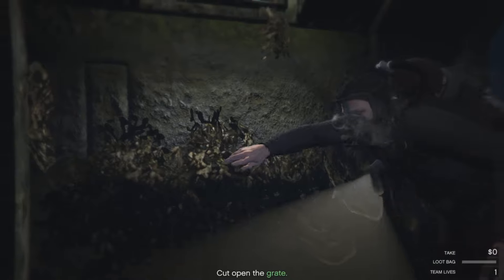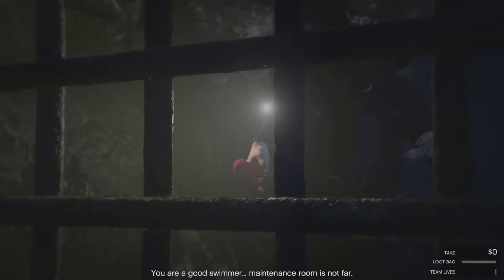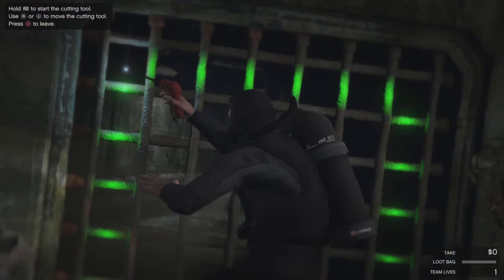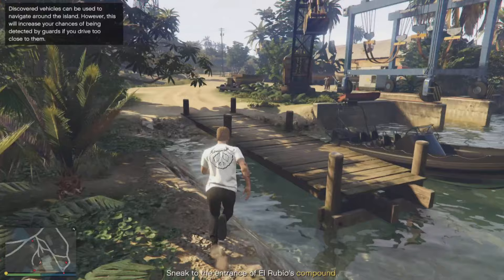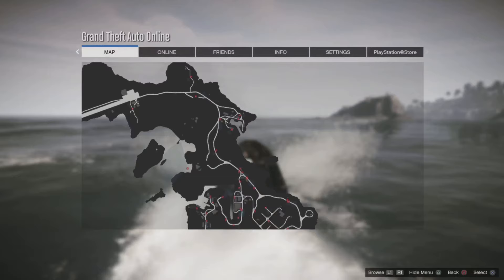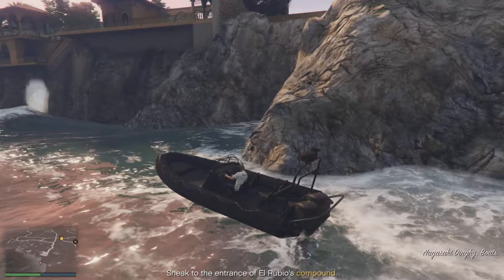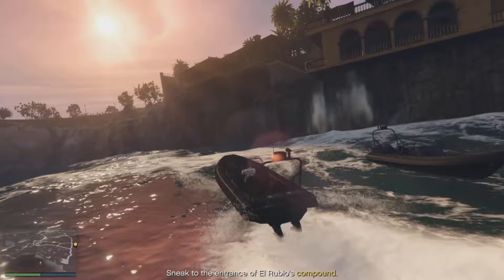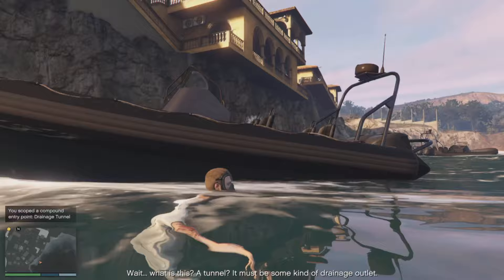How To Unlock The Drainage Tunnel Entry Point & Cutting Torch In GTA Online! (Cayo Perico Heist)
In this video I will show you how can use and unlock the cutting torch prep and entry point for the Cayo Perico Heist in GTA Online! (You can also use this instead of bolt cutters)